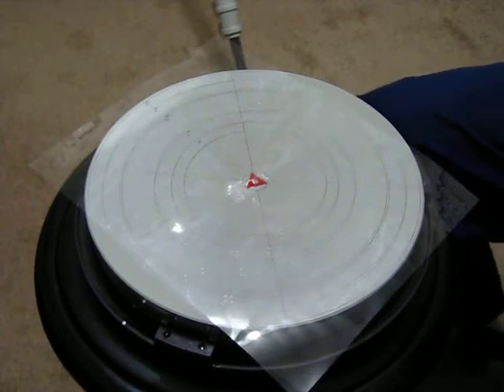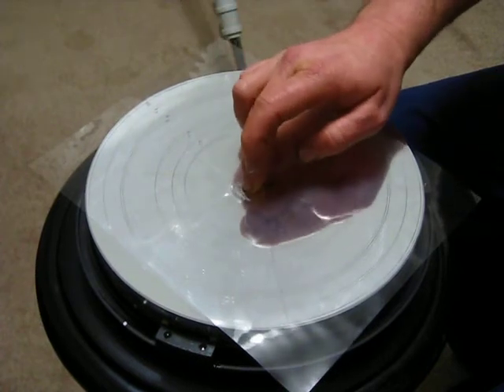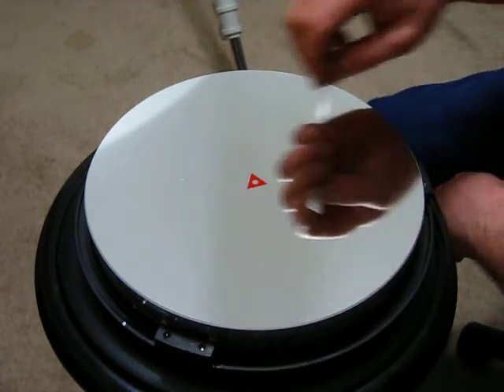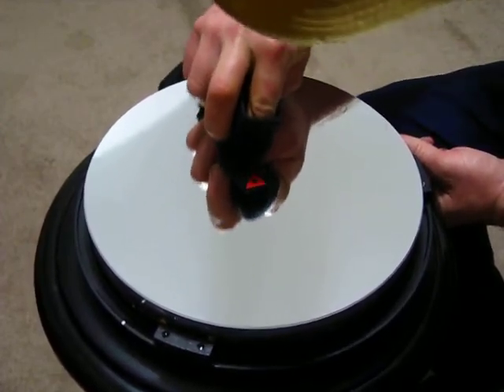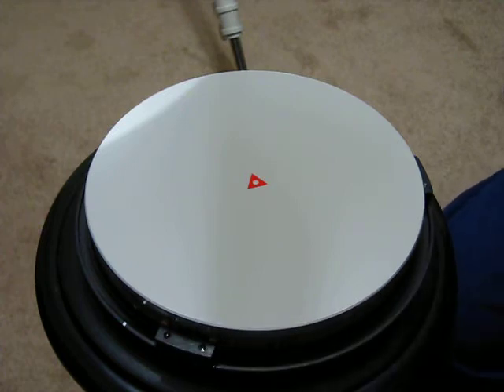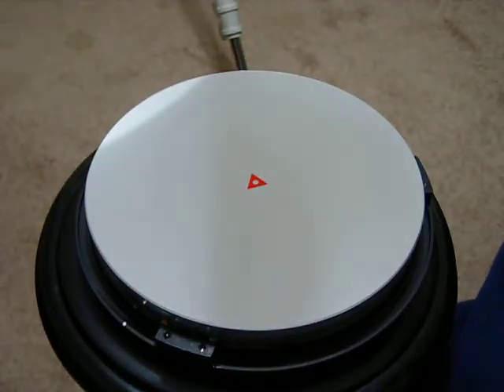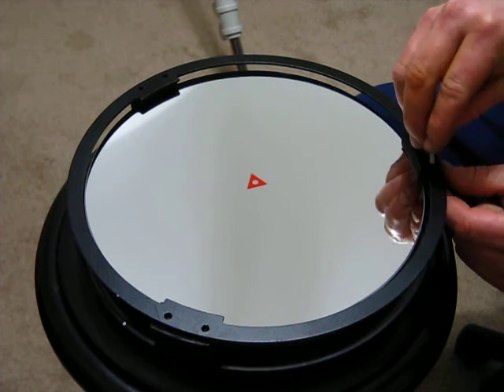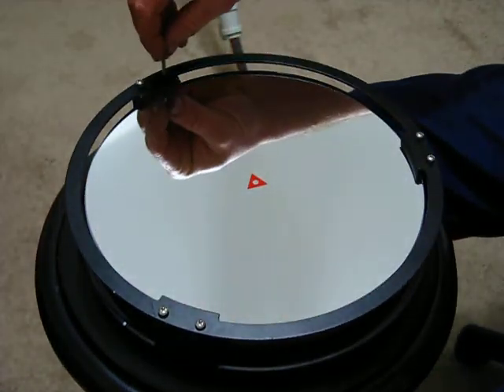ManCave Astronomy Meade LXD75 Mods and How to's#31 Center Spot and Cleaning Part2